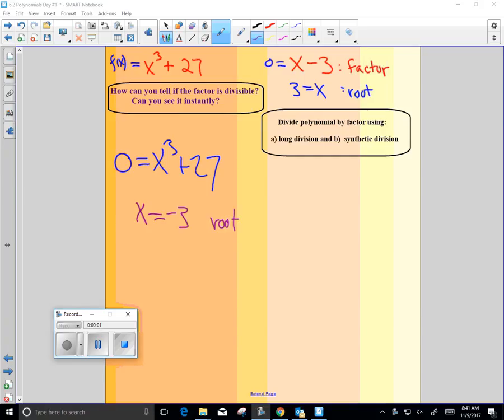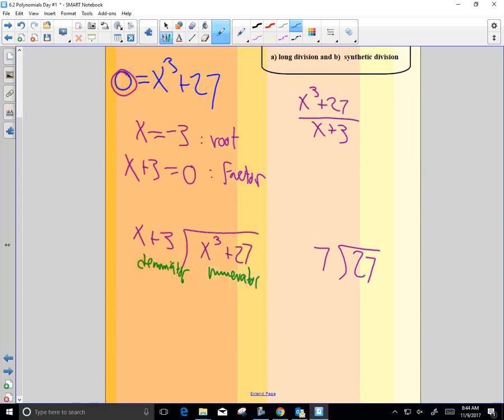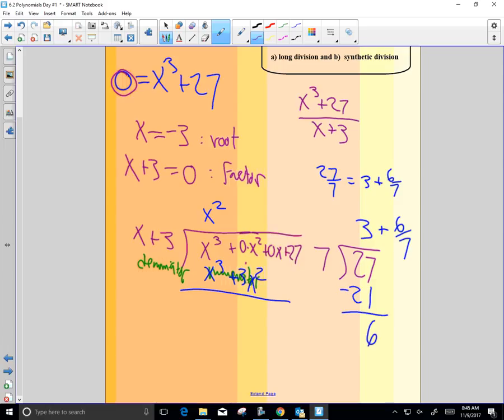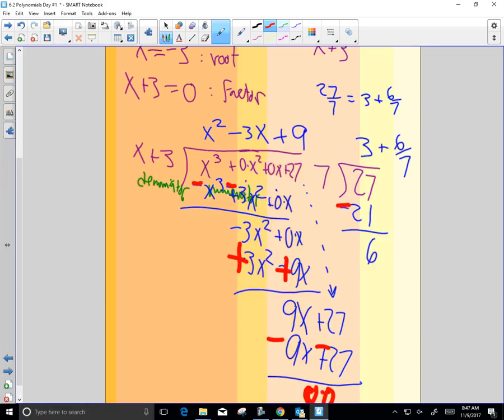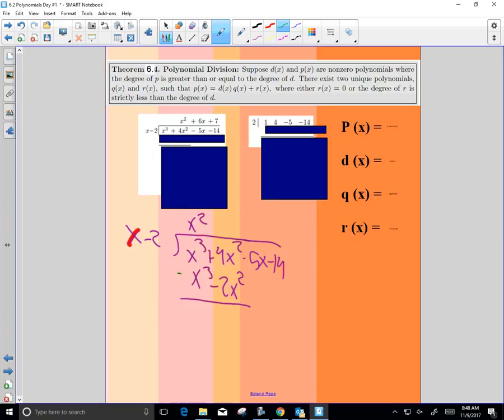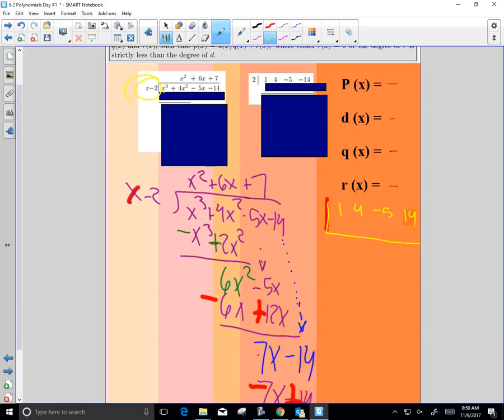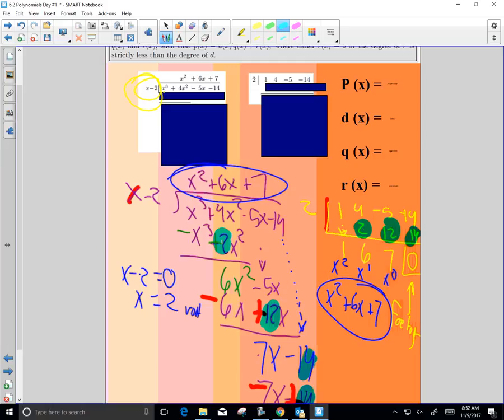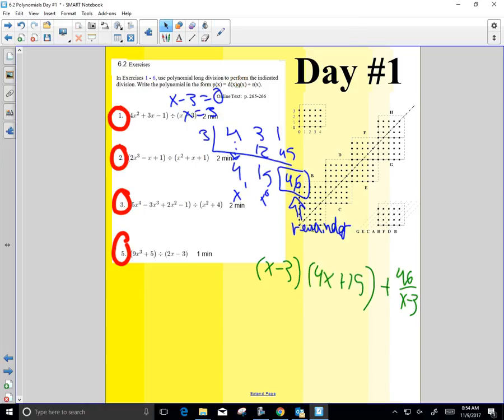HPC Long Division & Synthetic Division 11 09